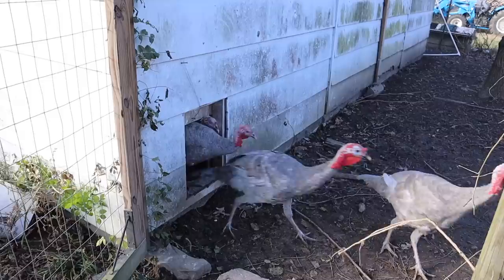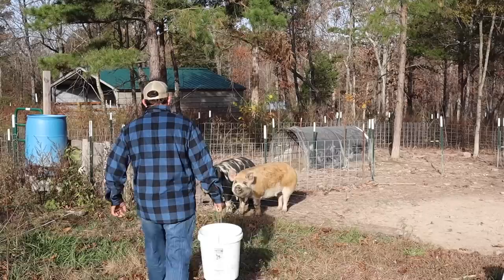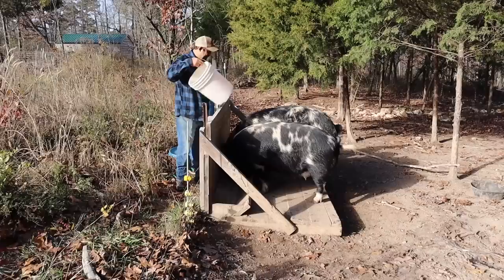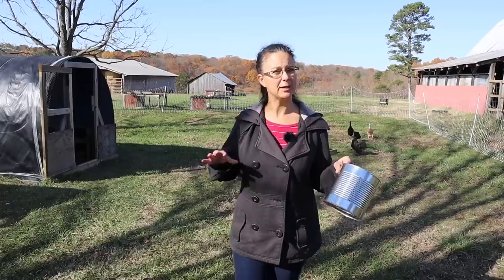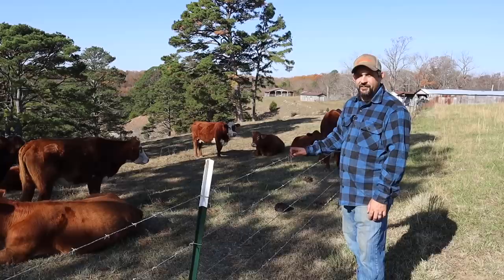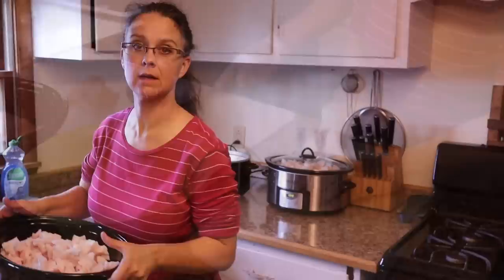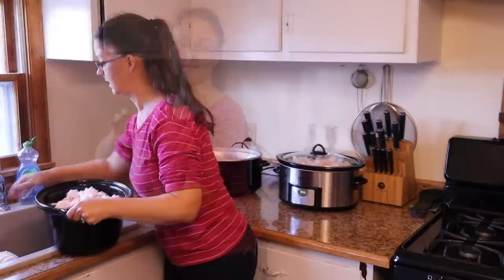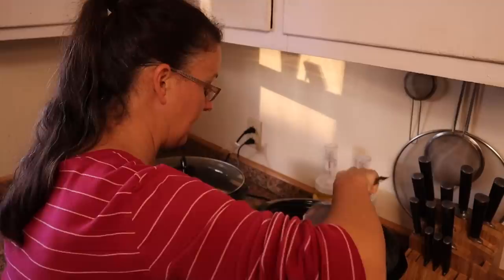LARD Is HEALTHY? Can It Be True? Making Homemade Lard!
Today we are making homemade lard!  Lard has gotten a bad reputation but recently medical professionals are starting to change their mind and claiming that lard is actually good for you!

Here is a great article from Prevention.com discussing the benefits of lard.

To see the woven ground cover we use in our garden check out

Etsy Shop